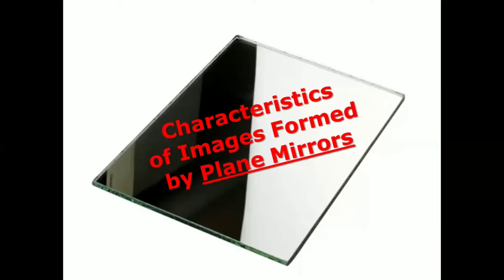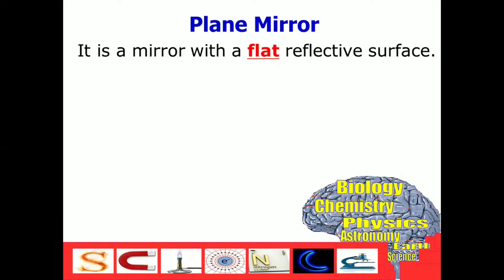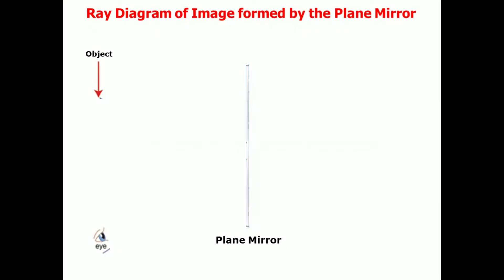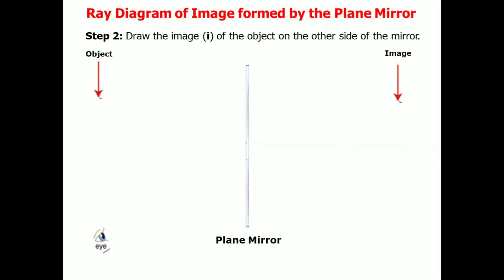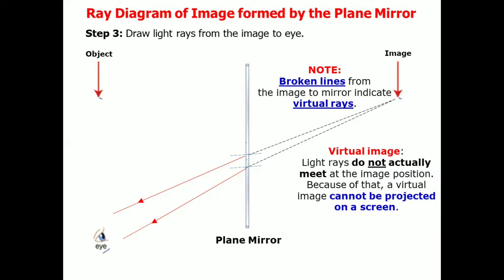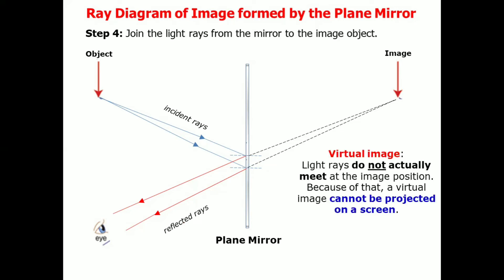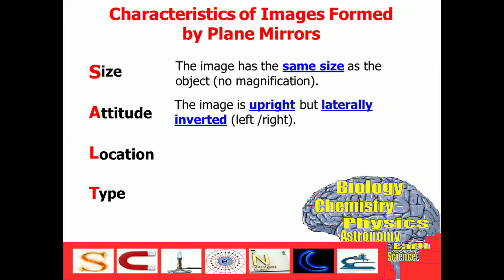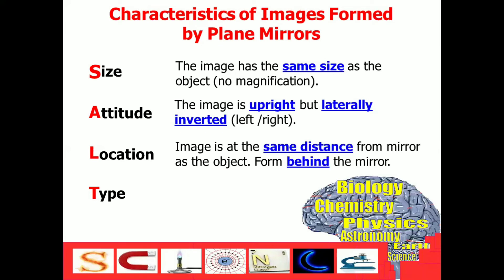PLANE MIRROR | CHARACTERISTICS OF IMAGE |RAY DIAGRAM | GRADE 10 SCIENCE | PHYSICS